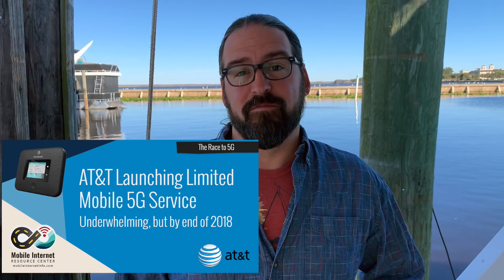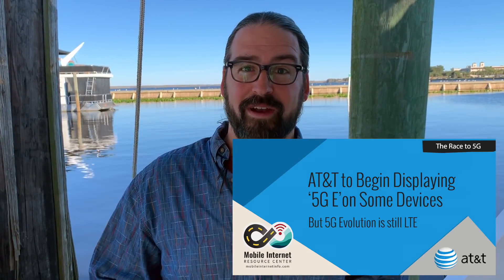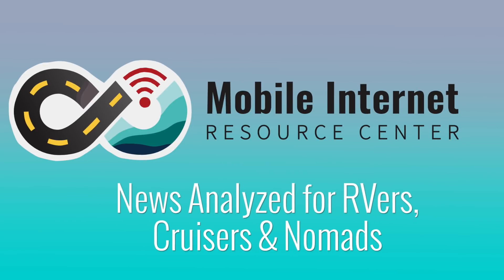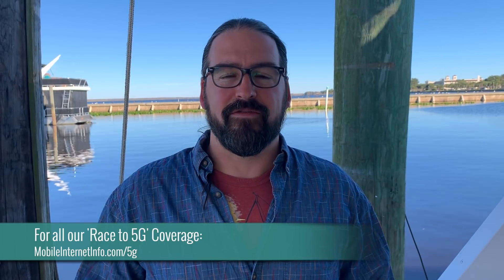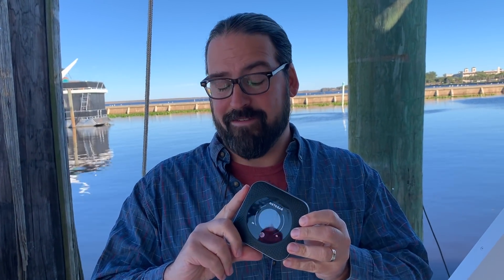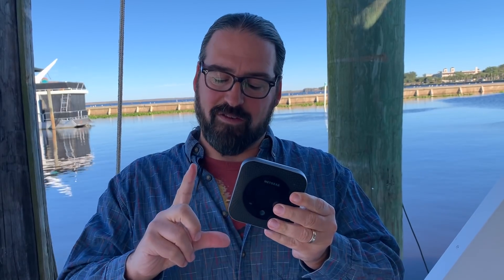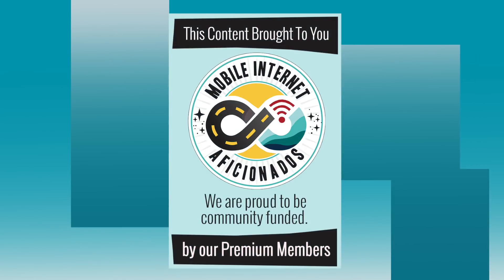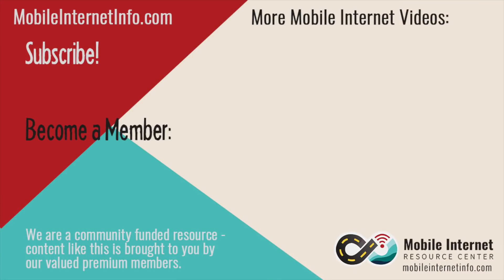AT&T - First to Deploy MOBILE 5G, Plans to Display 5G E on LTE Devices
This week, AT&T became the first carrier to release mobile 5G to select customers in 12 cities across the nation.

They also revealed that 4G LTE devices will be updated to display 5G E (5G Evolution) when in upgraded LTE markets.